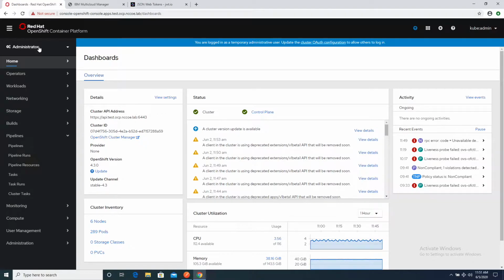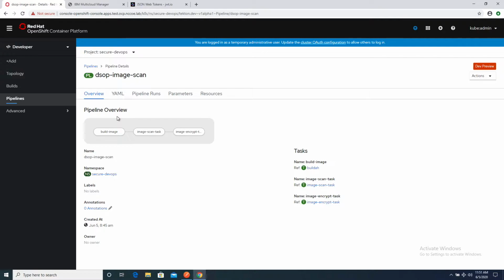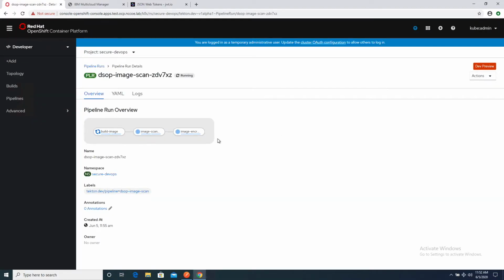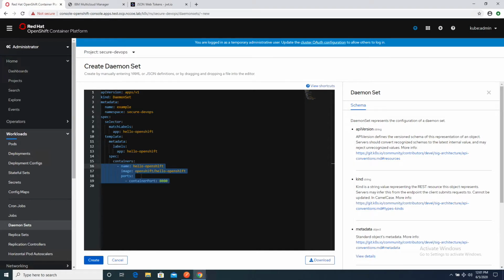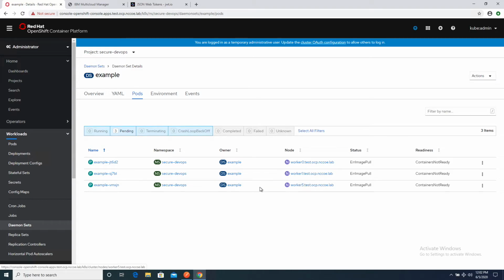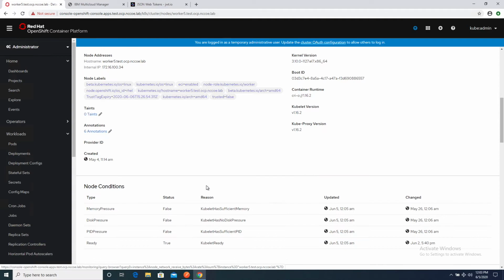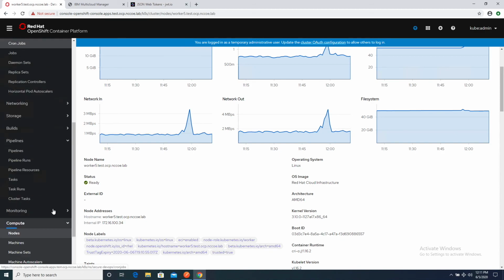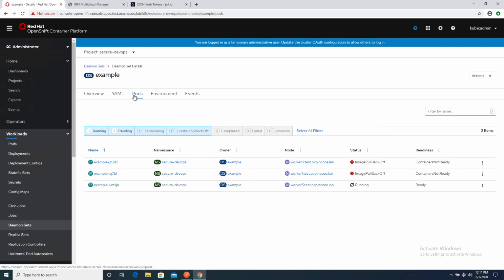Trusted Container Platform - Encrypted Workload Demo